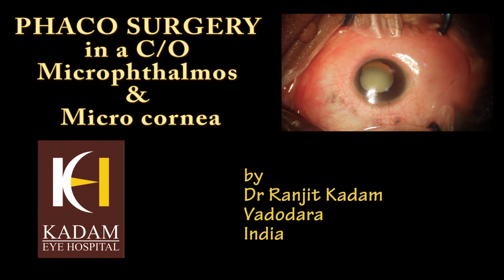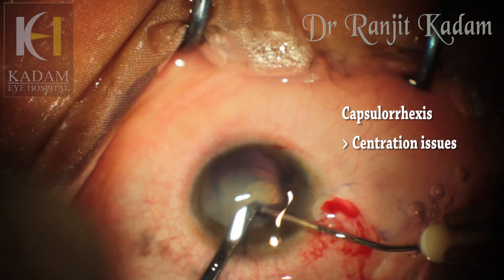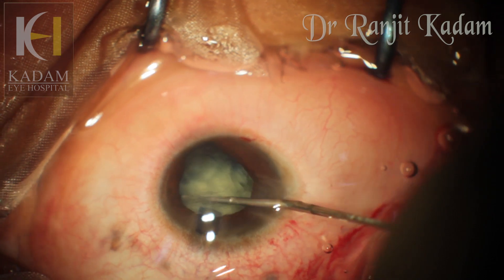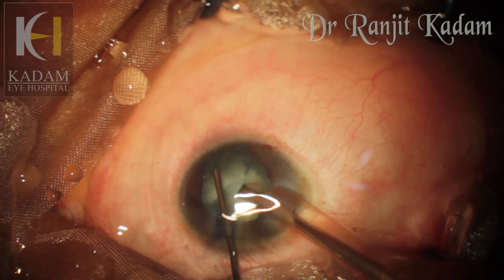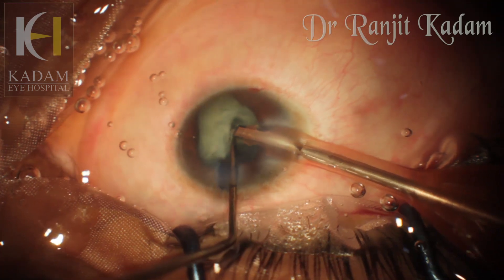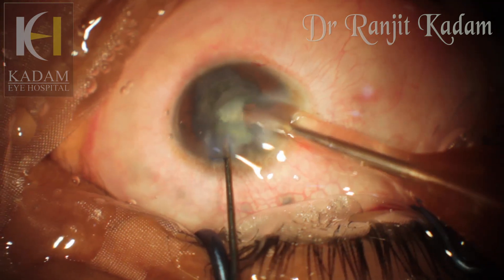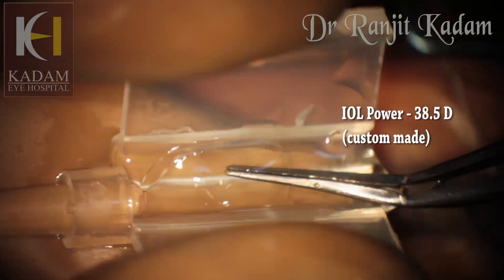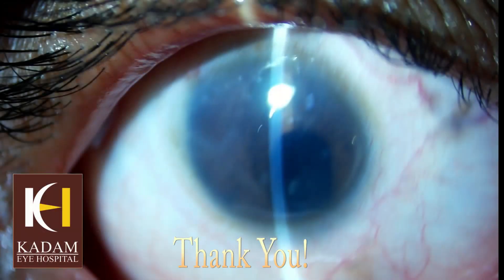Phacosurgery in a case of Microphthalmos and micro cornea with coloboma with Mature cataract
Phacosurgery in a case of Microphthalmos with micro cornea and coloboma partially sparing the macula with a near mature cataract. The surgery presented unique challenges and being the only seeing eye for a young patient it was certainly a difficult surgery.